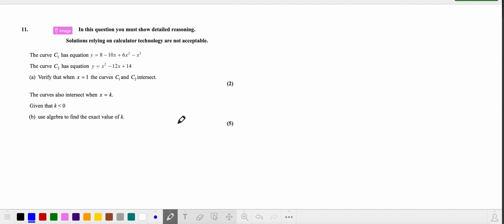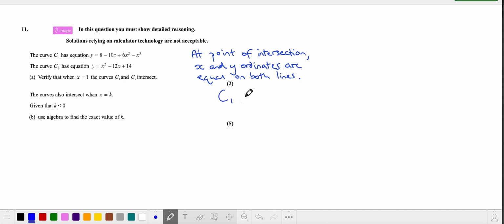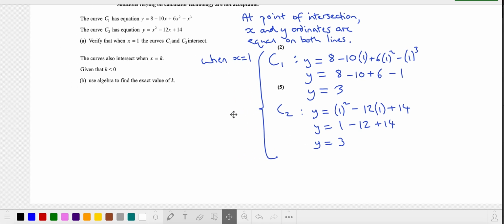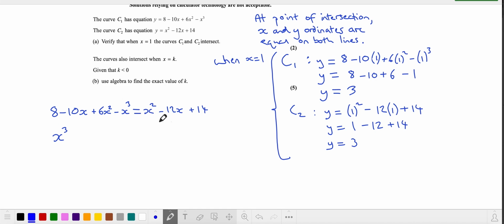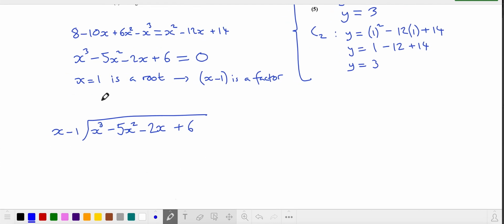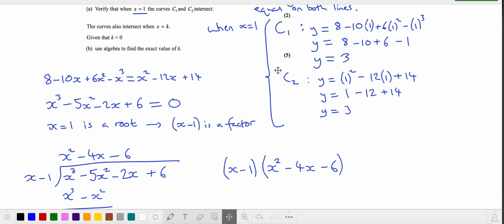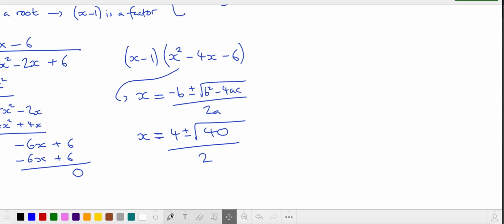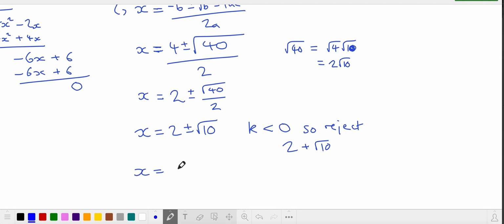L6 Summer Exam Q11